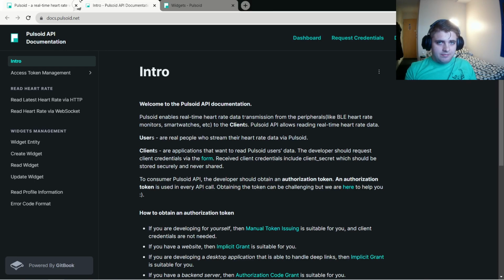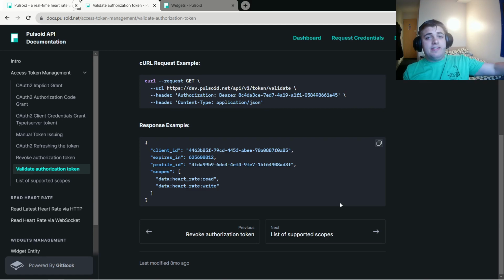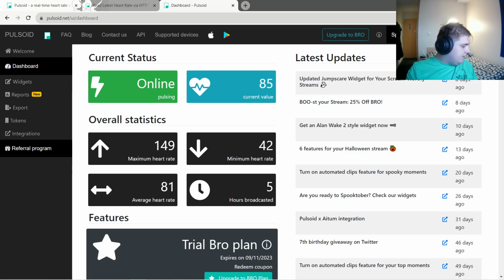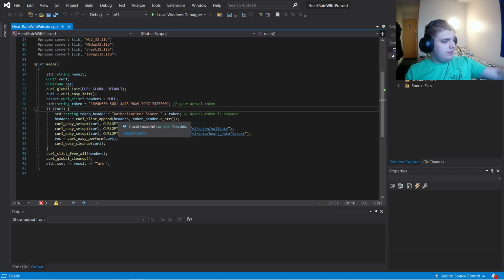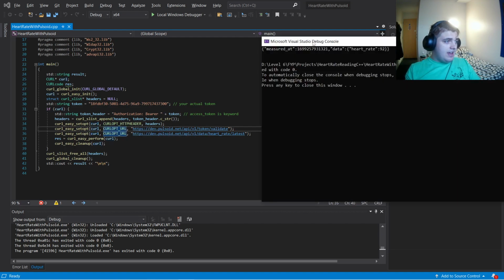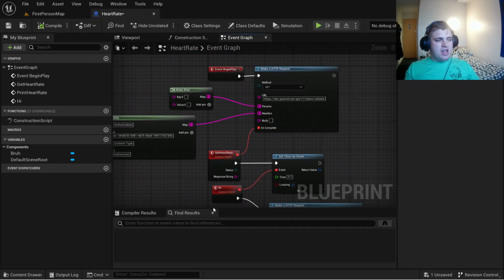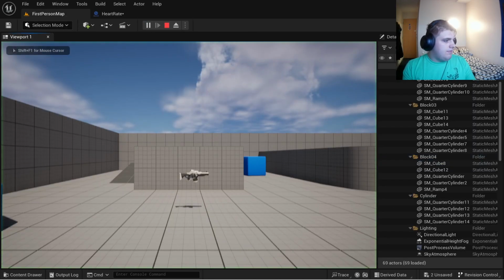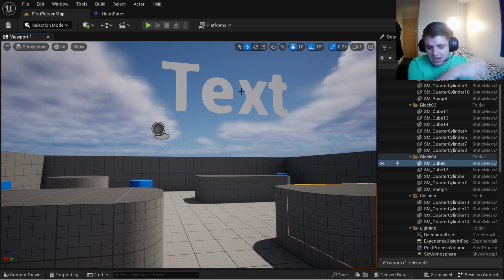FYP Dev Log 1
This Dev Log explains the HTTP Functionality